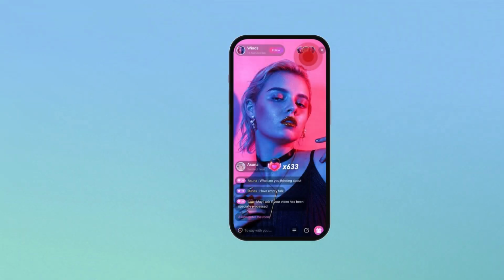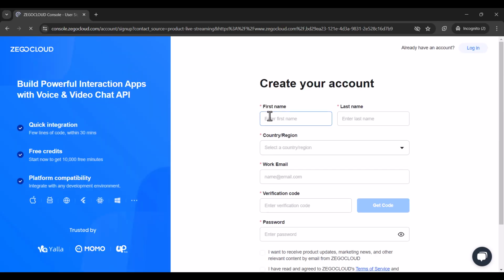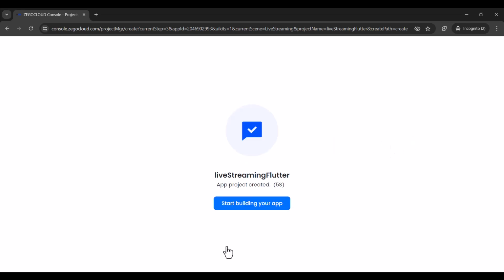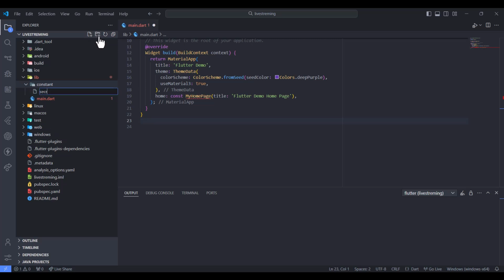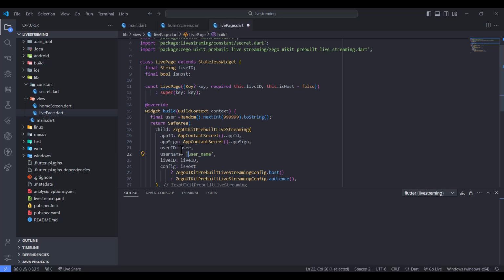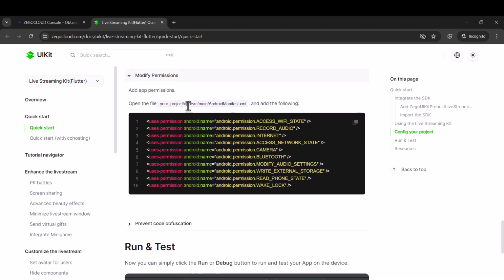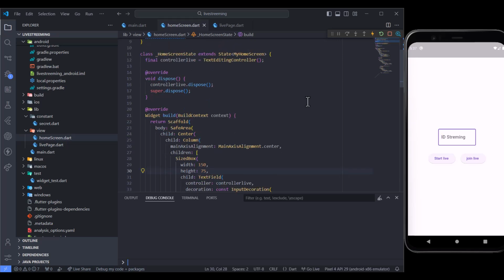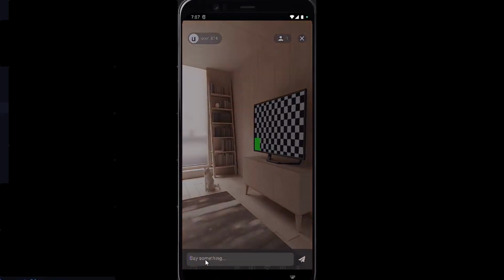How To Build Live Streaming Using Flutter - Why I need to add ZEGOCLOUD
Welcome to AK Flutter! In this video, we'll guide you through creating a Flutter app with live streaming capabilities using the ZEGOCLOUD live streaming SDK. Whether you're new to flutter or looking to add live streaming to your existing app, this tutorial has you covered.

We'll start with setting up your Flutter project and registering on ZEGOCLOUD to get your free 10,000 minutes for live streaming. Then, we'll walk you through integrating the ZEGOCLOUD SDK into your Flutter app, configuring the necessary permissions and ProGuard rules, and finally, implementing the core live streaming functionalities.

By the end of this tutorial, you'll be able to:

Start a live stream and join existing streams
Interact with viewers through chat and image sharing
Understand the key components of a live streaming service in Flutter